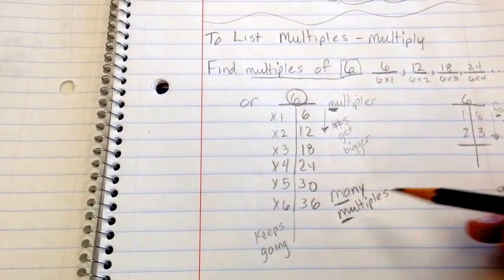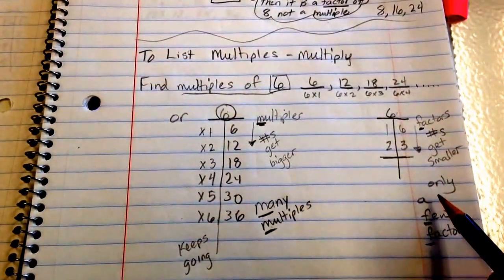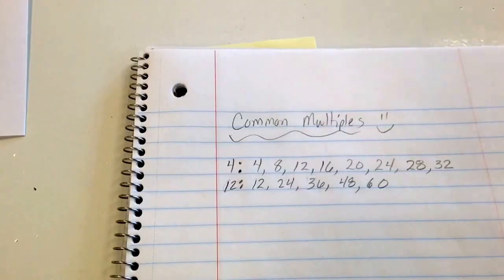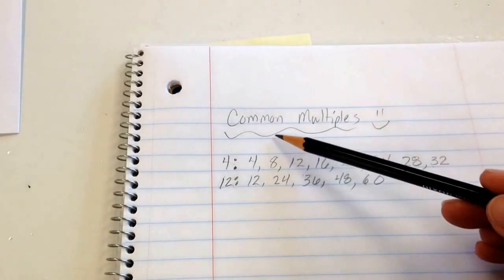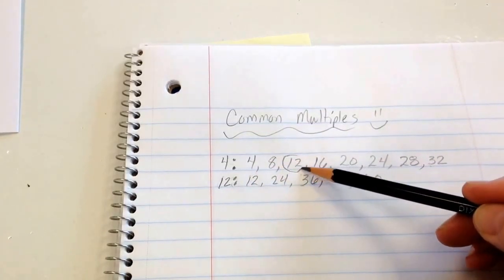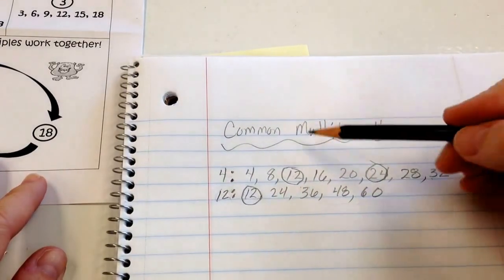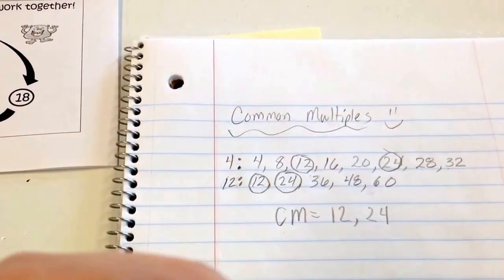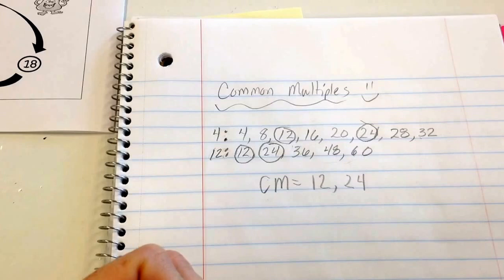Factors and multiples